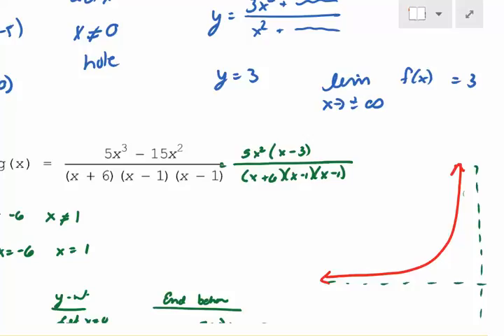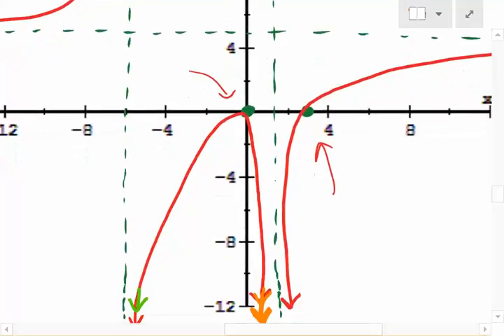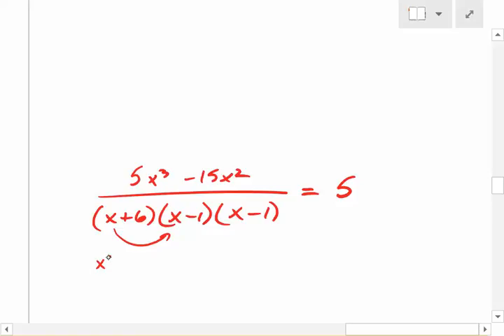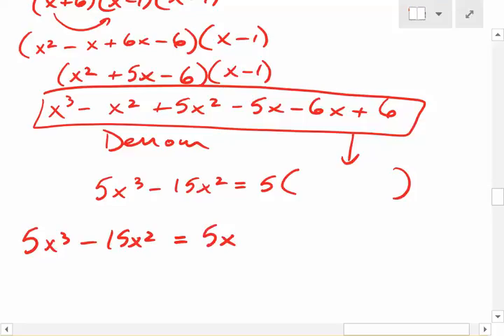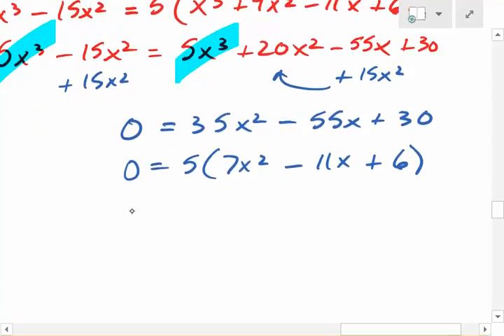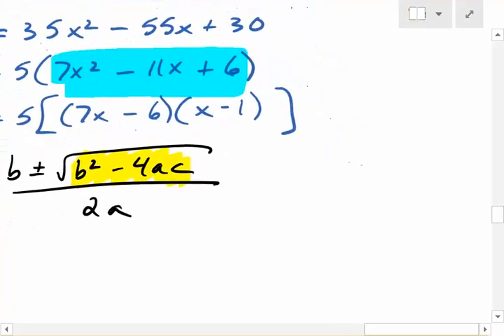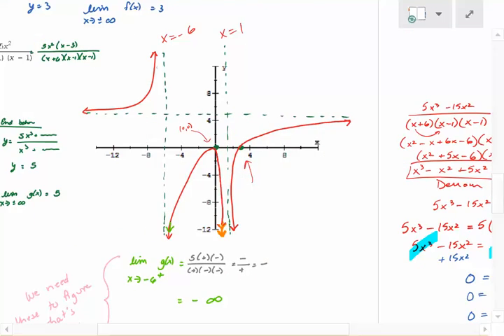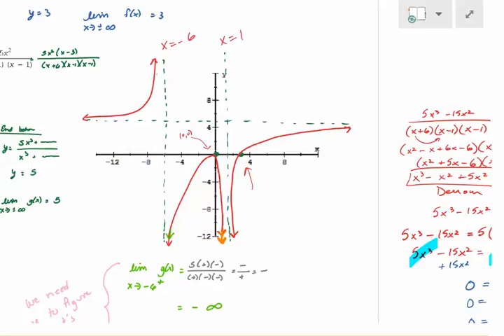D Period - Calculus - 9/21/15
We start solving more complex rational equations.